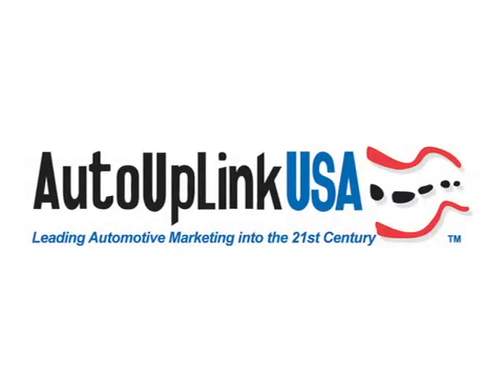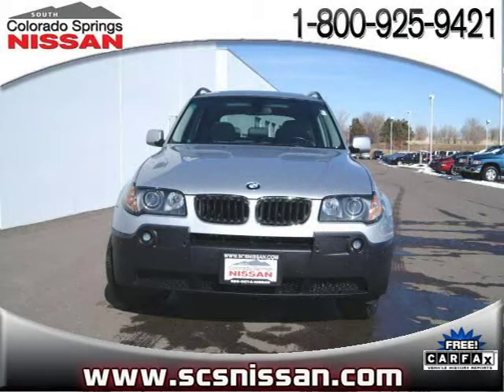2005 BMW X3 Colorado Springs Denver Pueblo CO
South Colorado Springs Nissan

Price: $ 20,491
Mileage: 61,234
Trim: 3.0i
Body Style: SUV
Ext. Color: Titanium Silver
Int. Color: Grey
Engine: 6 CYL.
Drive Type:
Fuel Type:
Doors: 4 doo
Stock No.: B2548M
VIN: WBXPA93435WD18431